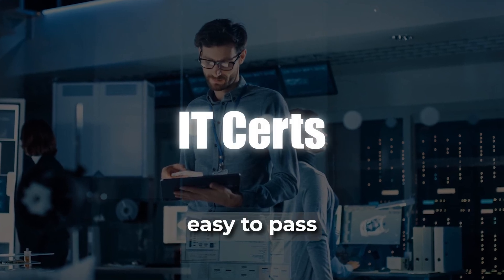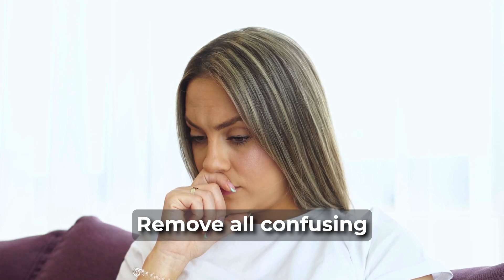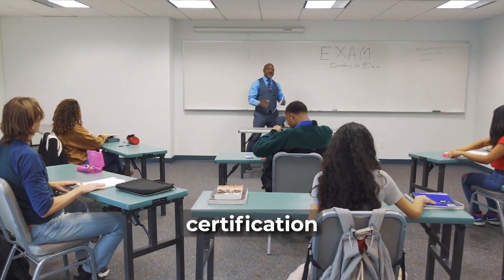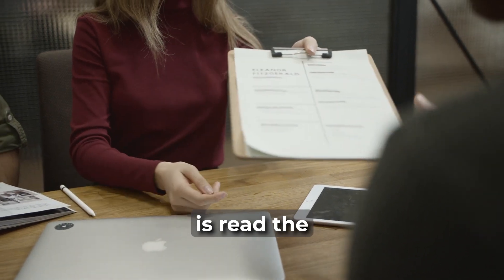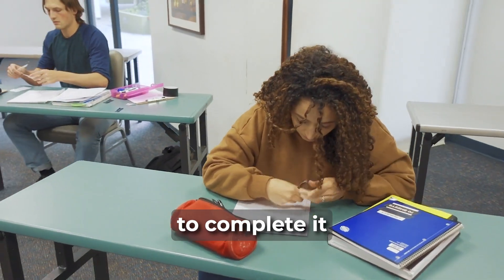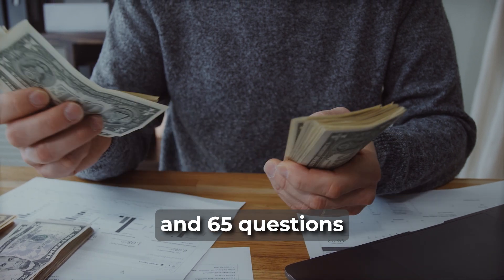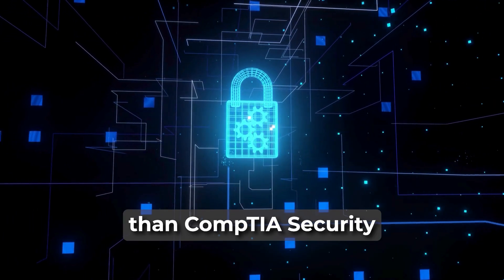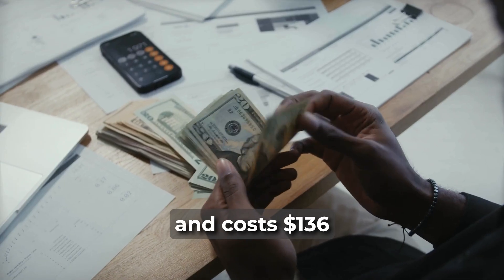7 Easy IT Certs to Pass in Just 1 Week (No Experience!)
Struggling to break into IT? These 7 beginner certs can be passed in just ONE WEEK—no prior experience needed! From Linux basics to AWS cloud, I'll break down costs, study hacks, and free resources.

Here is the complete blog post with links to the vendors and study resources

Watch our free IT exam webinars and download a complete Cisco CCNA cram guide

IT Lab books and study guides on Amazon

00:00 - Introduction
01:55 - Linux LPI Essentials
02:29 - Microsoft Azure AI Fundamentals
03:14 - Cisco CCST Networking/Security
04:15 - Amazon Cloud Practitioner
04:48 - Amazon Certified AI Practitioner
05:32 - ISC2 - Certified in Cybersecurity
06:19 - CompTIA Tech+
07:02 - Conclusions and Recommendations